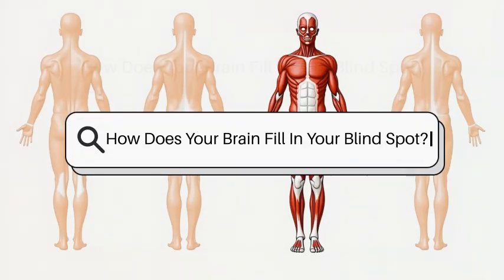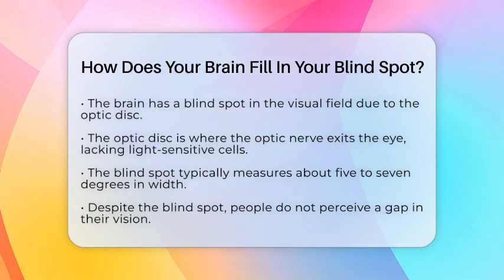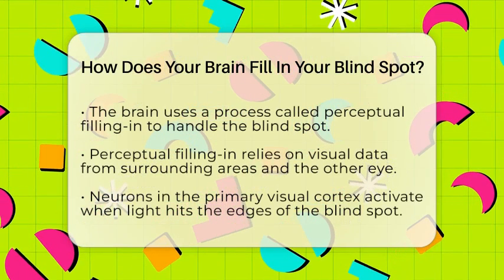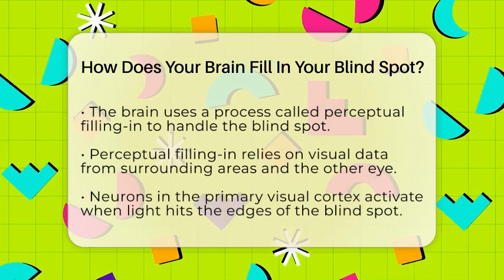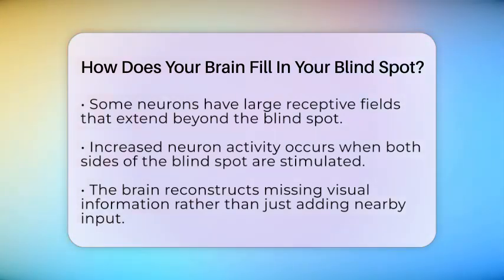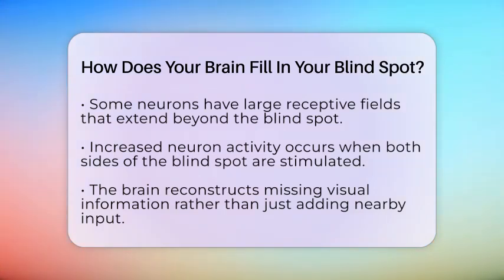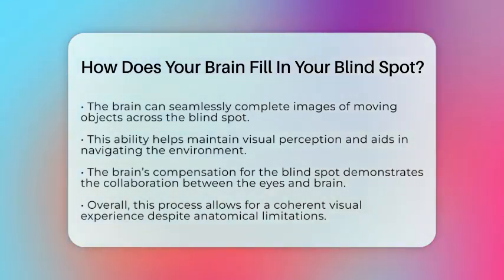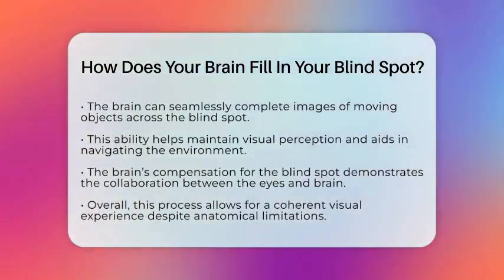How Does Your Brain Fill In Your Blind Spot? - All About Anatomy Answers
How Does Your Brain Fill In Your Blind Spot? In this engaging video, we’ll uncover the fascinating mechanisms behind how our brains manage a unique aspect of our vision known as the blind spot. You might be surprised to learn that despite having this small gap in our visual field, we don’t actually perceive it as a hole. We will break down the science behind the optic disc and discuss how the brain employs perceptual filling-in to create a seamless visual experience.

Throughout the video, we will explain how neurons in the primary visual cortex play a crucial role in this process, and how they interact with visual information from surrounding areas to reconstruct what is missing. We’ll also highlight the implications of this ability for our daily lives, from recognizing objects to navigating our surroundings safely.

Join us as we dive into the intricate relationship between our eyes and brain, showcasing the remarkable ways our body compensates for limitations in our vision.

About Us: Welcome to All About Anatomy Answers! Our channel is dedicated to unraveling the fundamentals of human anatomy, covering everything from body systems explained to the functions of organs. Join us as we discuss muscles and bones, dive into the circulatory system, break down nervous system facts, and clarify the digestive process. We aim to make learning about human physiology accessible and engaging for everyone.